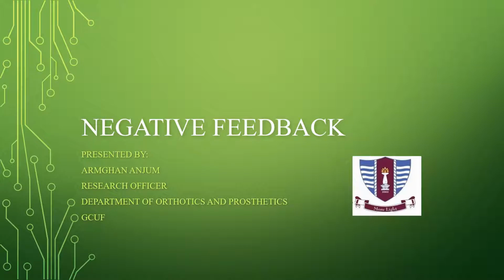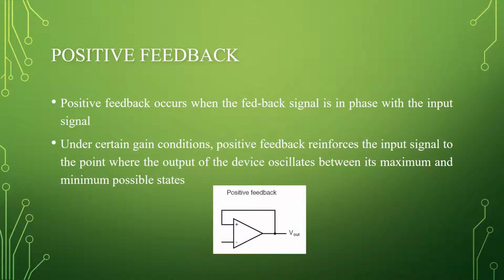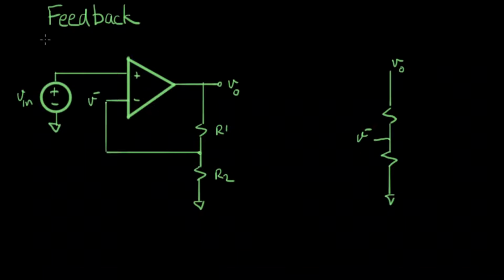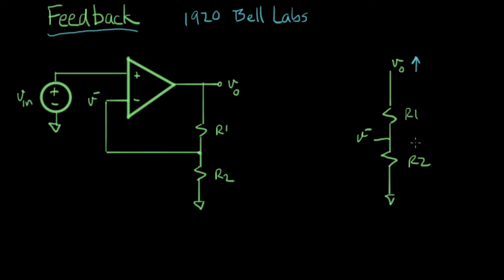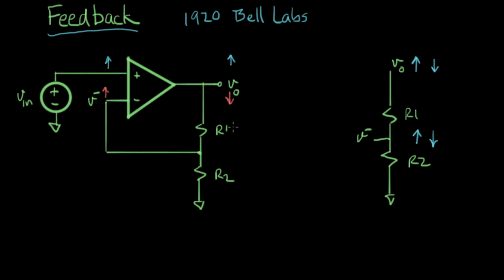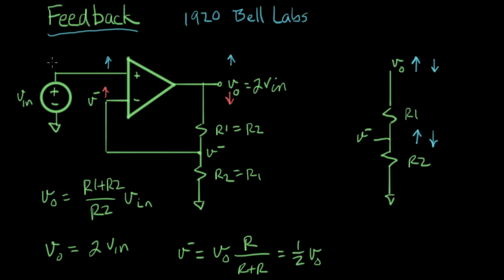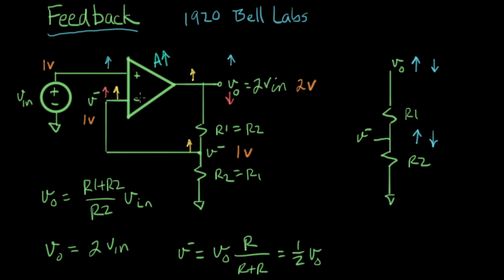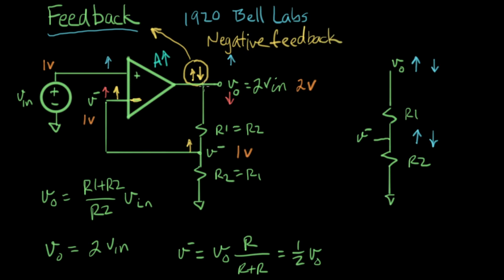Negative feed back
feedback, types of feedback, electronic circuits, positive feedback, negative feedback, amplifier, circuit diagram, benefits of feedback
SLIDE 1:
Title
SLIDE 2:
Overview
SLIDE 3:
Feedback
SLIDE 4:
Benefits of feedback
SLIDE 5:
Positive feedback
SIDE 6:
negative feedback
SLIDE 7:
Explanation of negative feedback
SLIDE 8: